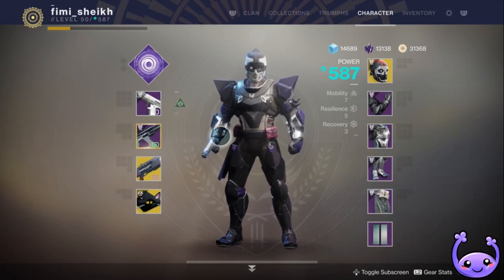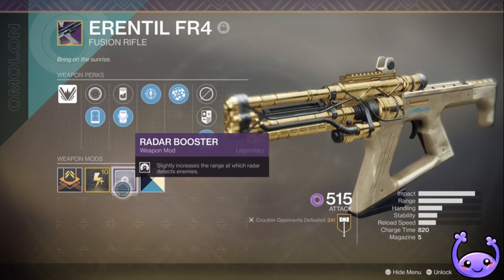The Best Fusion Rifle Mod! Radar Booster - Black Armory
Voop Radar